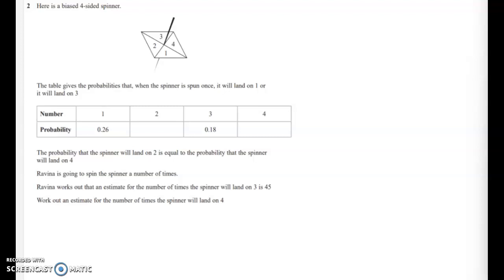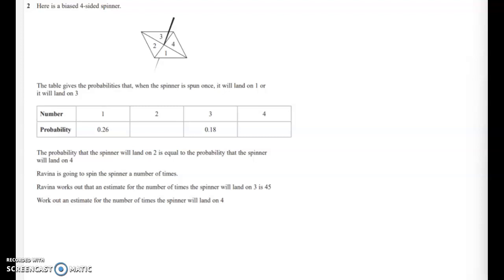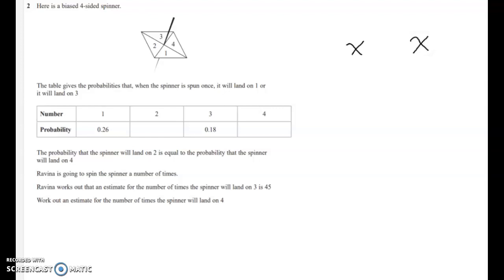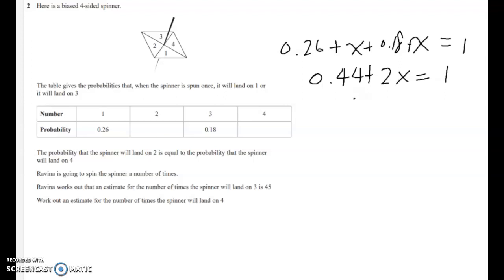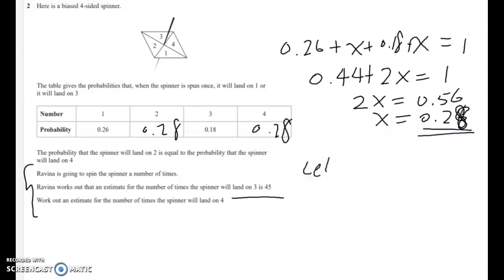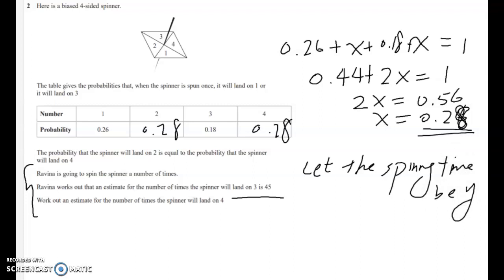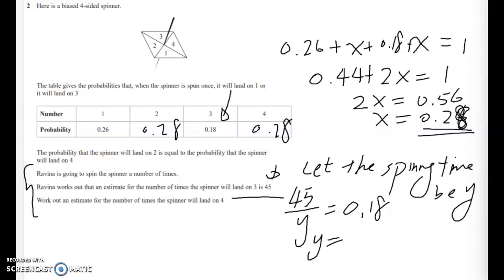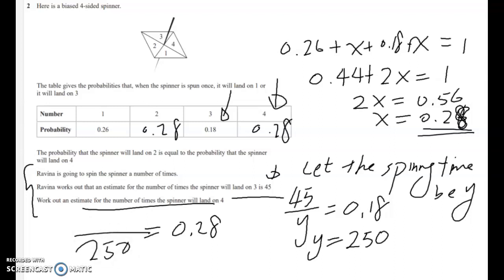Past Paper Maths: Your Ultimate Revision Guide - iGCSE maths June 2022 question 2 probability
Past Paper Maths: Your Ultimate Revision Guide - iGCSE maths June 2022 question 2